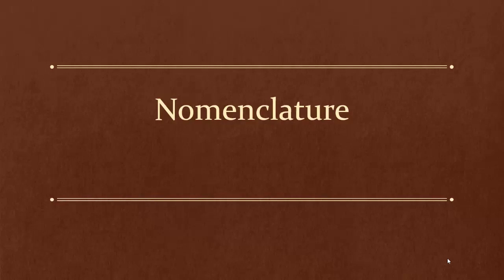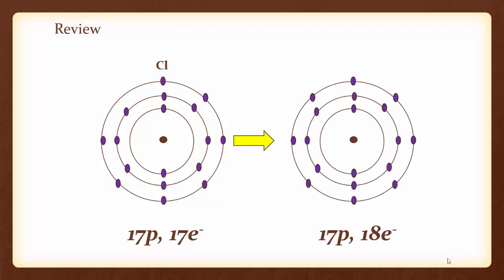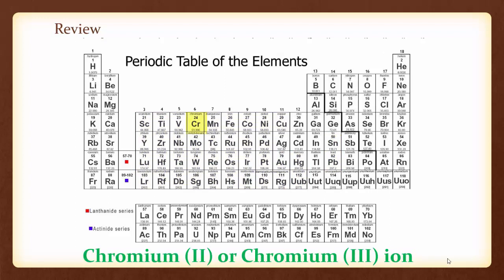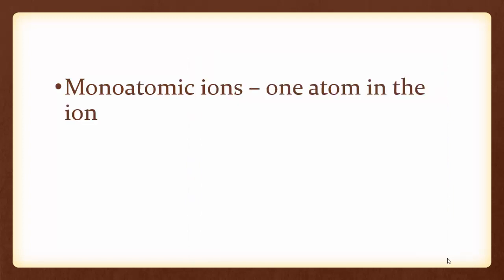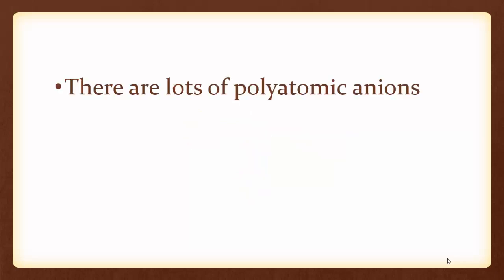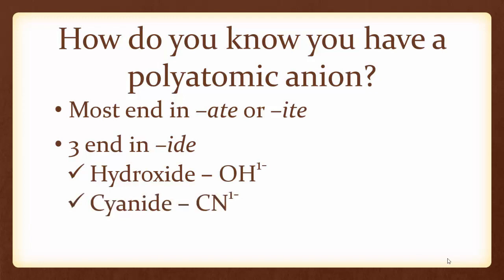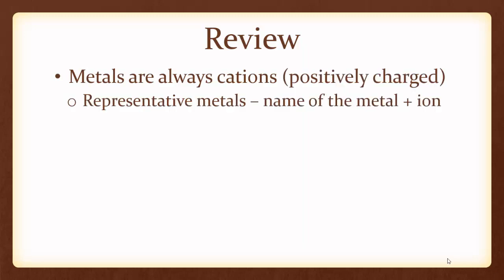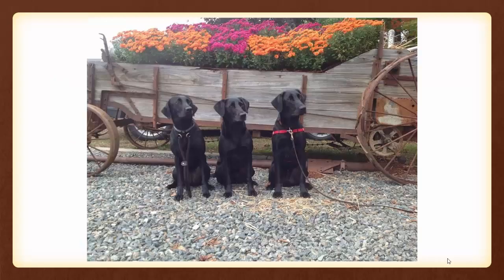8.1 Naming Ions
How to name ions.  Essential to know before starting to name ionic compounds